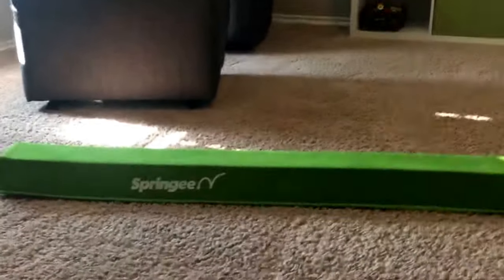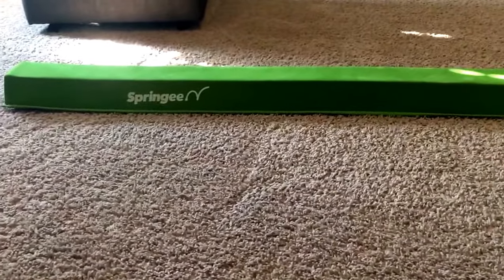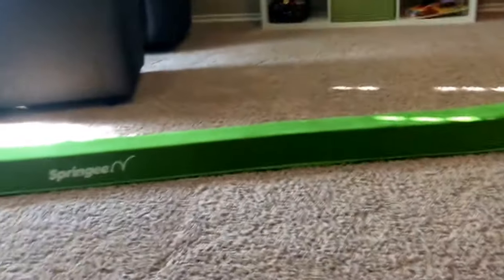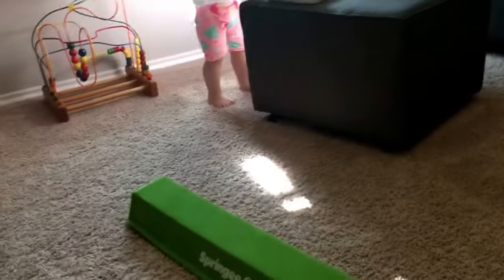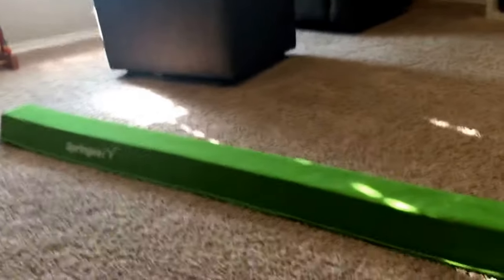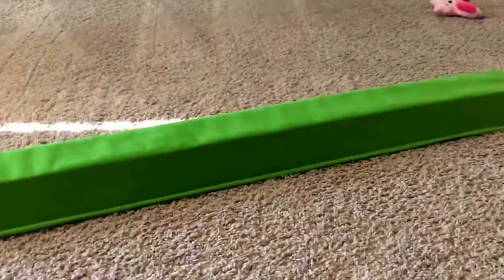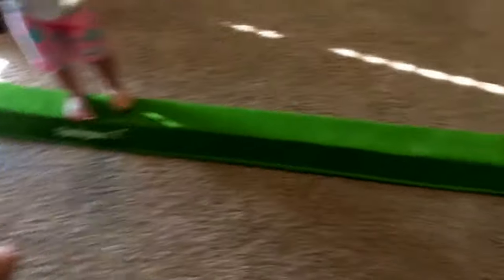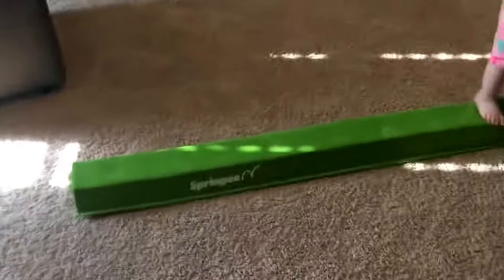Springee 9.5' Folding Balance Beam Honest Review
Today I have a review of the Springee 9.5' Folding Balance Beam in Green.  I have twin girls who are almost two and I figured this could be a fun addition to our playroom!  We recently went to a baby gym class and I loved how they used this to help little ones with their balance.

This is more meant for gymnasts to practice with but I think this is also great for younger kids as well!

I hope you enjoy my first review video!

***I received this item for free/discounted in exchange for my honest review***

You can use the link below to get your own!